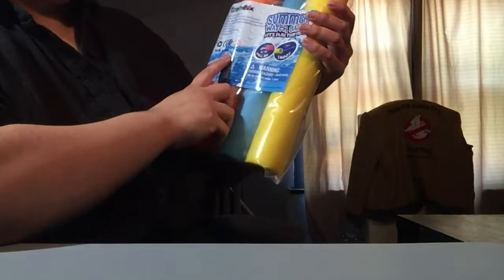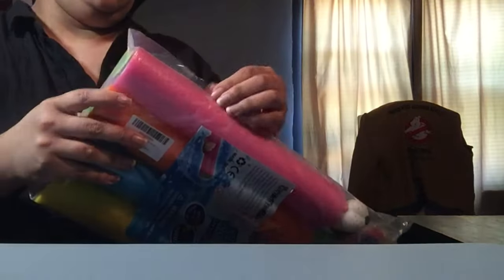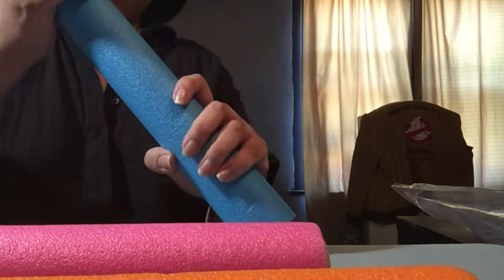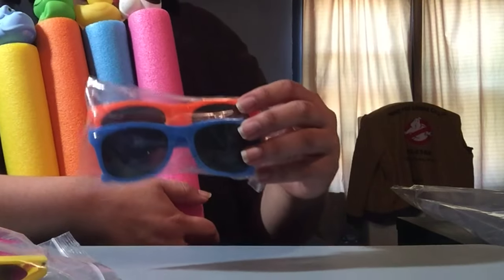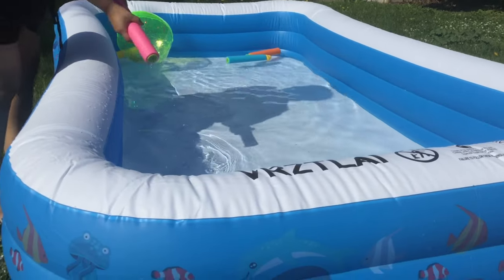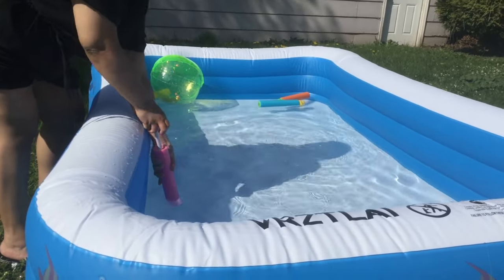Unboxing GiftinTheBox 4 Pack Water Blaster from Amazon Prime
GiftInTheBox 4 Pack Water Blaster with 4 Pair of Kids Sunglasses, Outdoor Water Toy for Kids, Toddlers and Adults - Shoots Up to 30 Ft
by XIAZI US

iMovie

Music;
CareFree